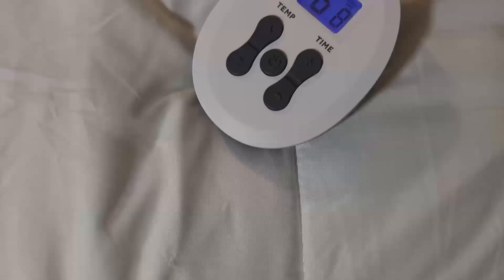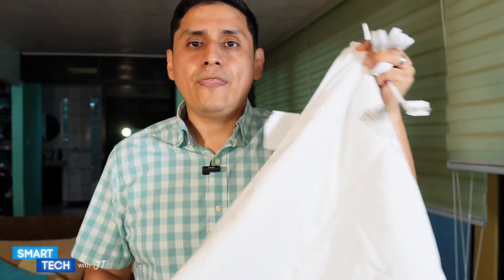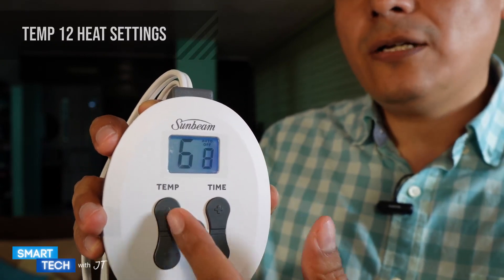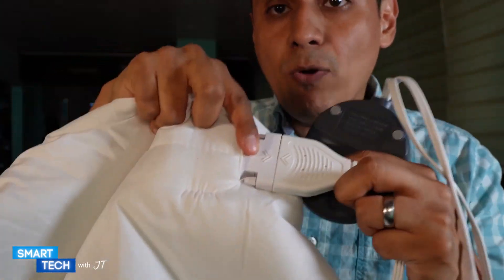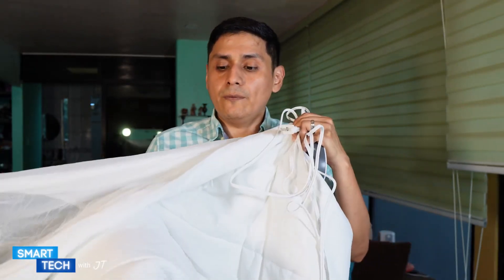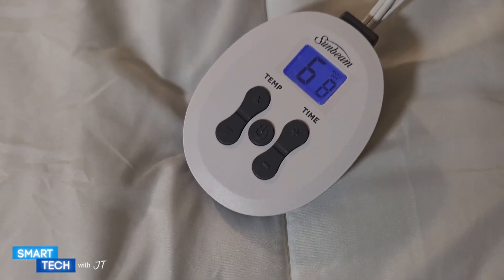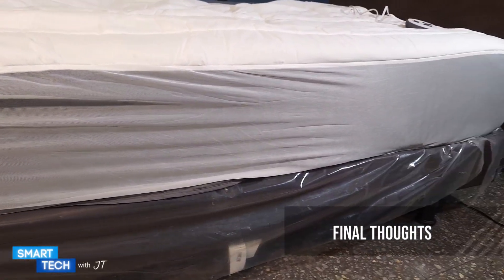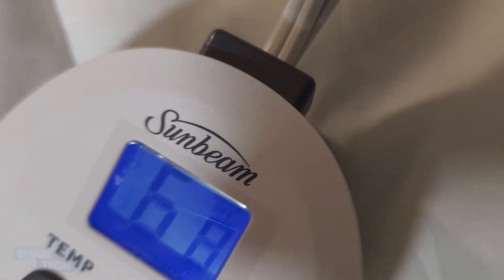Sunbeam Quilted Heated Mattress Pad Review